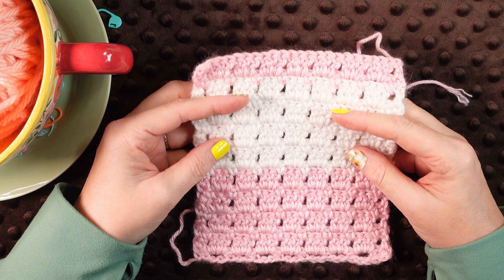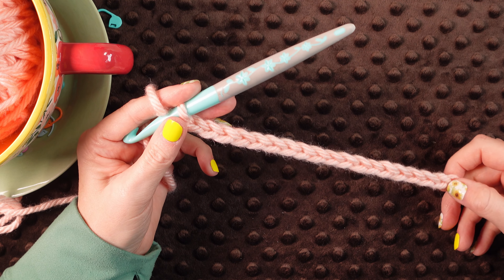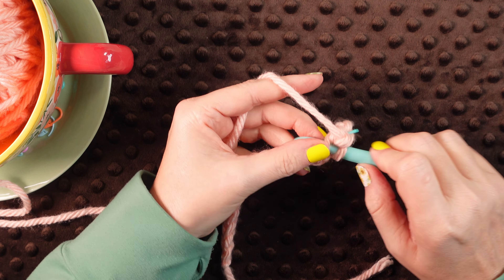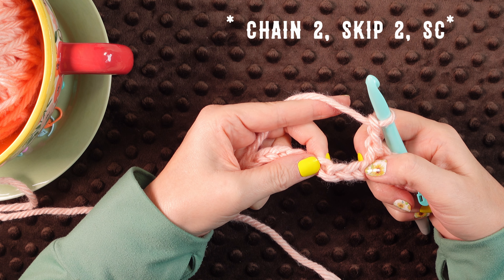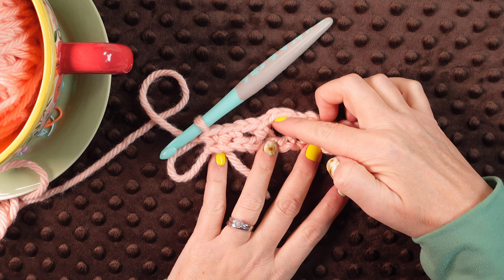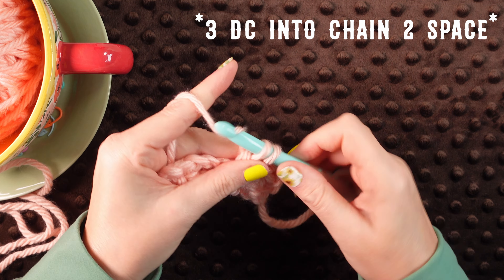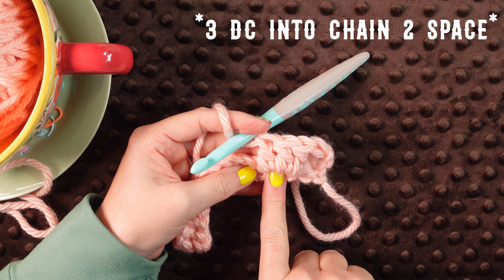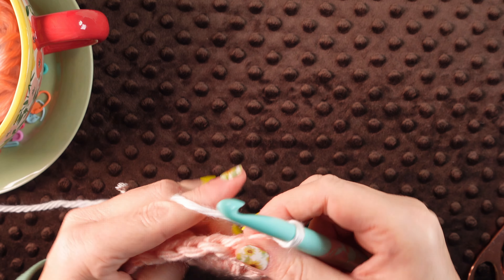Block Stitch | Beginner Crochet | Crochet Baby Blanket | Easy Crochet Pattern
Are you a beginner looking for an easy blanket to make or a pro who is bored with the fancy stuff? This stitch is for you! This blanket is a super easy, 2 row repeat and works up rather quickly. Too good to not share!

Caron Simply Soft Yarn
Susan Bates Crochet Hooks
Furls Galaxy Crochet Hook
Bamboo Crochet Blocking Board
Crochet Hook Case
Crochet Tension Rings
Crochet Scissors
Over the door organizer
Crochet Bag
Wooden Bowl for Yarn
Hand Compression Gloves
Stitch (locking) markers in storage case